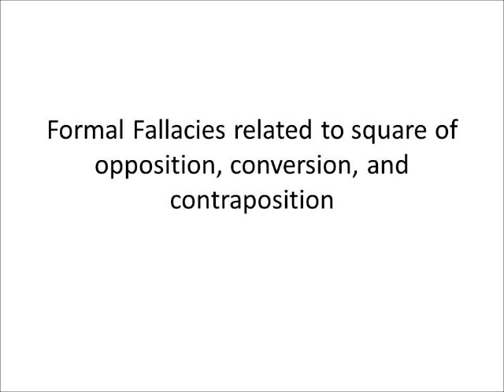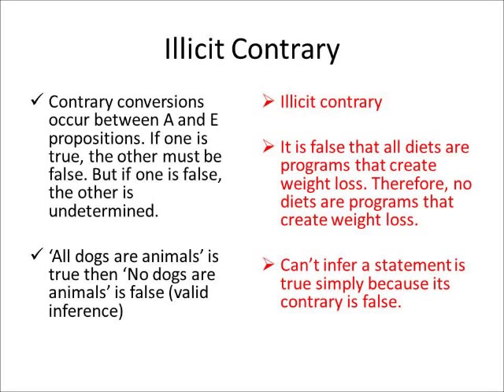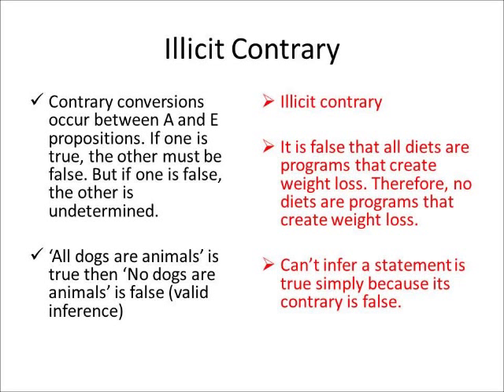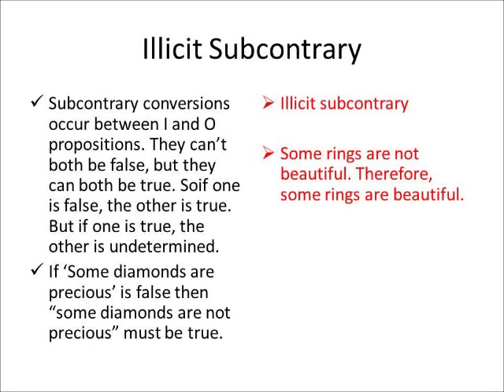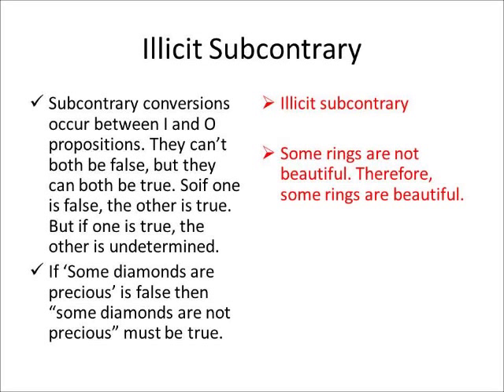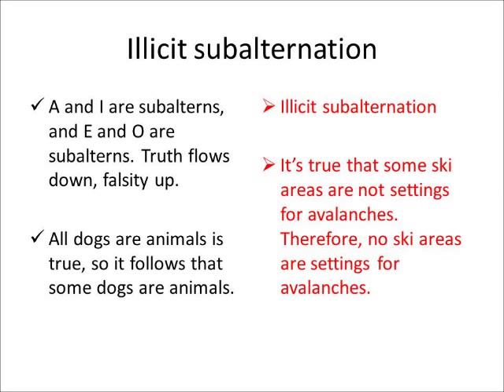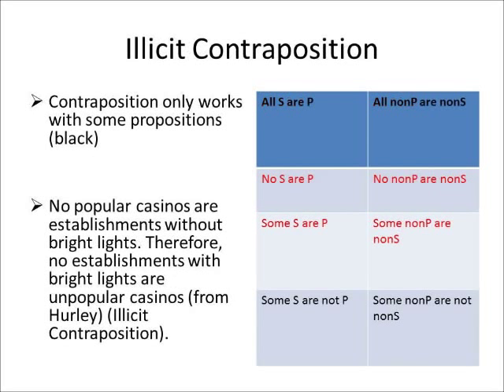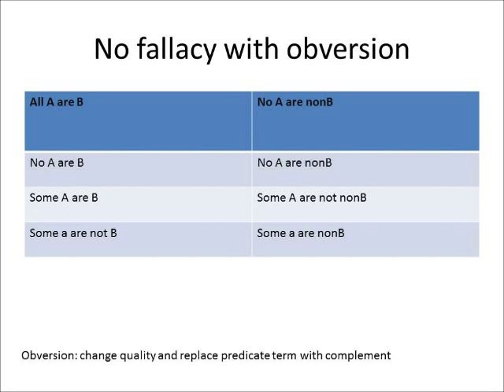Illicit contrary, subcontrary, subalternation, conversion, & contraposition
Next time you hear someone screaming, "illicit conversion!", you will know. :)